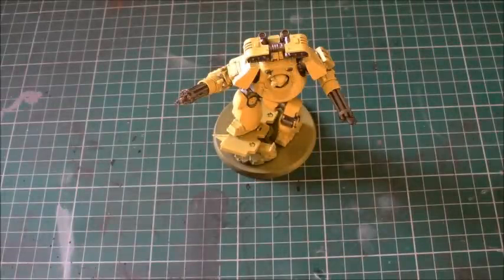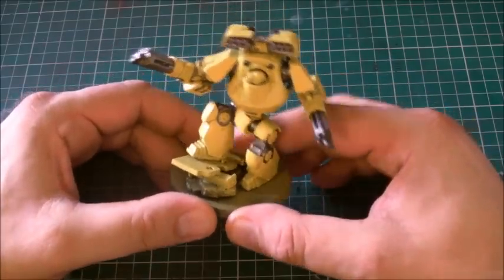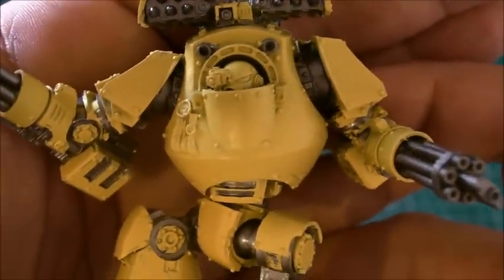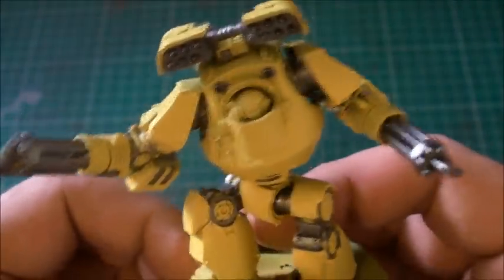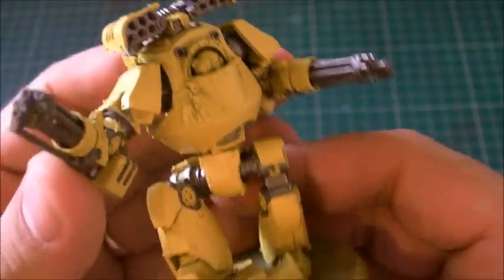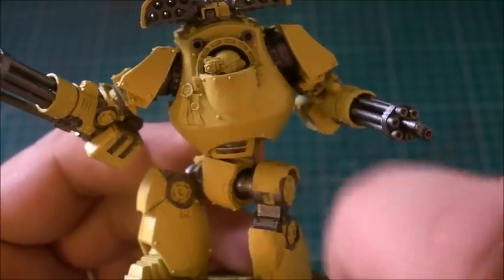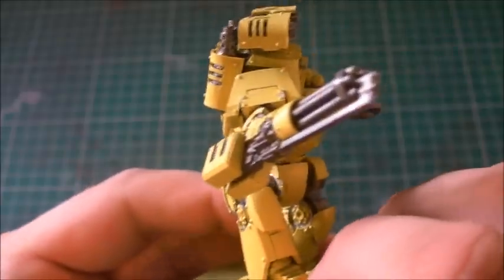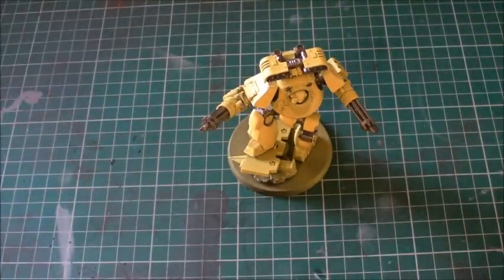Contemptor Mortis Pattern Dreadnaught: Part One.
Lovely and very tough as well, dont ask me to give you the stats, because I'll talk about it once its completed ; )